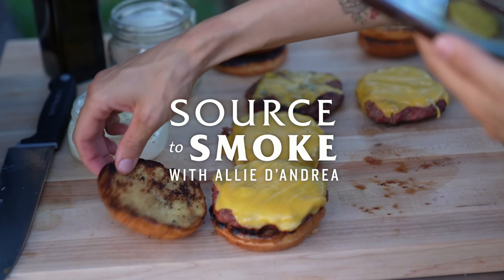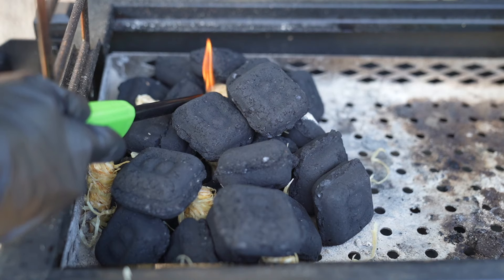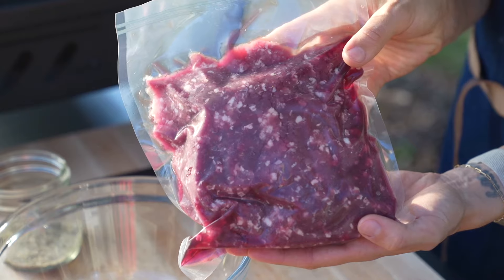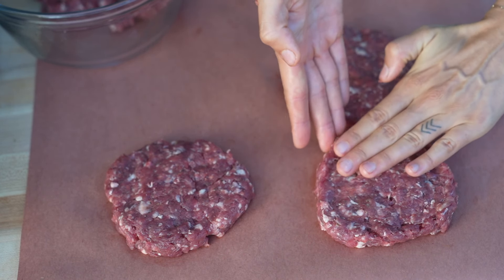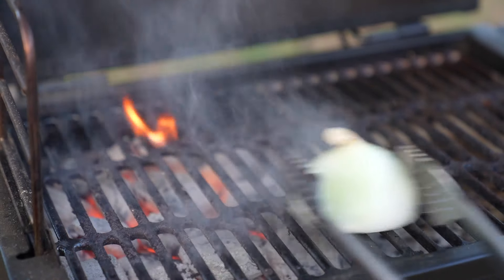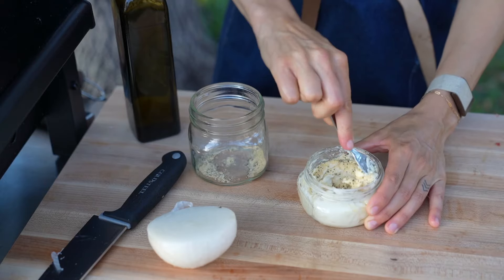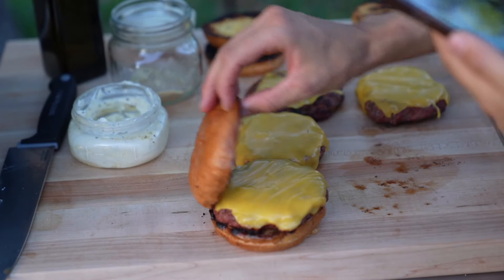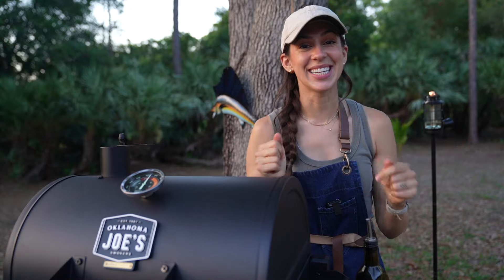Venison Burgers | Source to Smoke with Allie D'Andrea | Oklahoma Joe's®️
Ground pork belly adds extra flavor and moisture to these grilled venison
burger patties. First, the burgers are seared to achieve a crisp, golden-brown
crust. Then, the patties are grilled over indirect heat to lock in juices and
provide an extra hit of smokiness. Topped with melted American cheese and
served hot on a buttery toasted bun, these classic venison burgers are sure to
win over the hearts (and stomachs) of everyone.

This recipe was created by our partner, @OutdoorsAllie  from Source of Smoke,
who made the dish on our Rambler Tabletop Charcoal Grill, but you can make
it on any grill or smoker.
Timestamps:
00:25: Preheat the grill.
00:41: Make the seasoning mix.
01:15: Season the meat
01:28: Form patties.
01:54: Coat the grill rack with oil.
02:00: Add burgers to the grill and sear.
02:10: Top with cheese and cook.
02:20: Remove from heat.
02:23: Make the seasoned butter.
02:33: Butter and toast the buns.
02:41: Plate your burgers and enjoy!